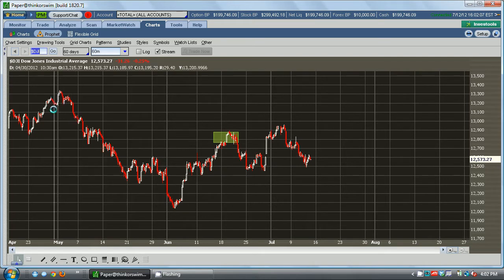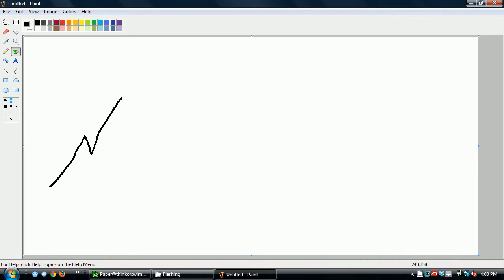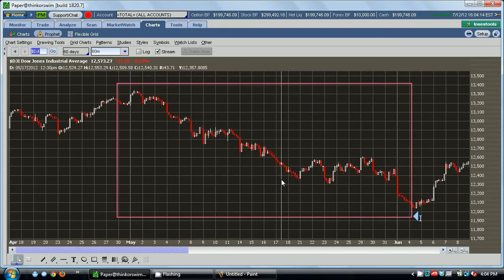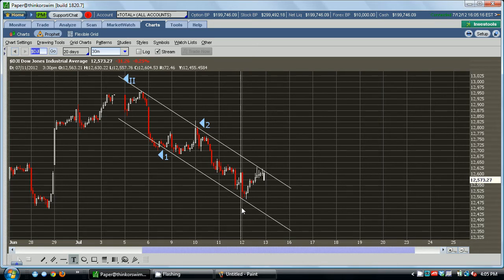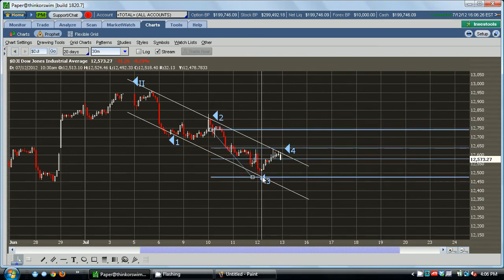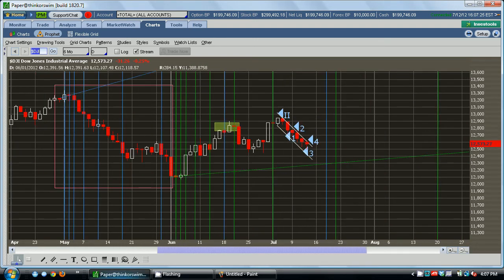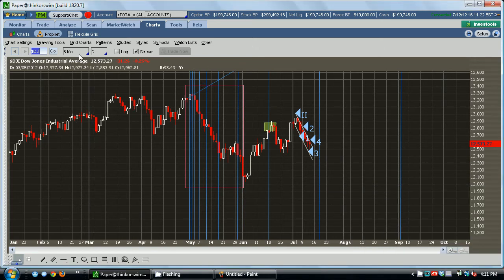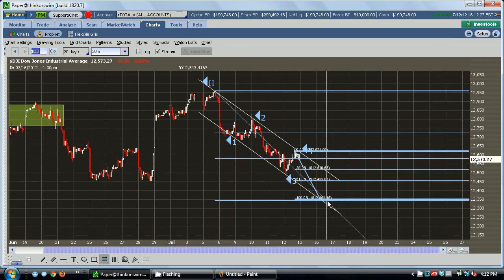TradersBase.com - Short Term Market Forecast For July 12